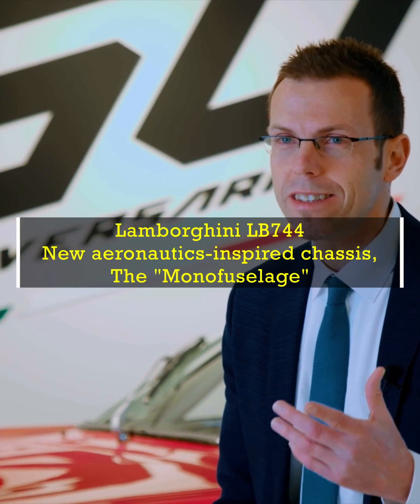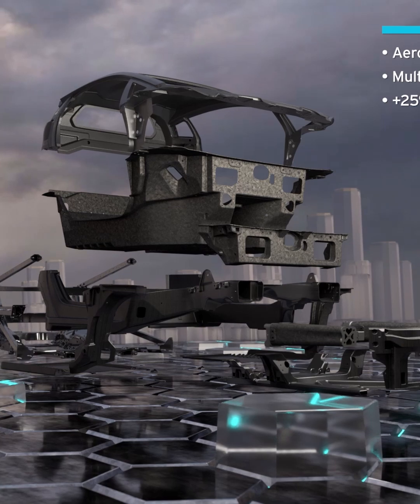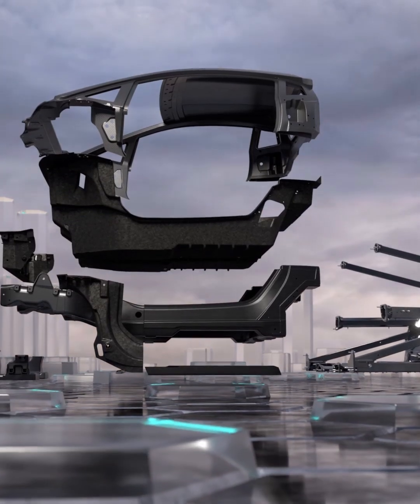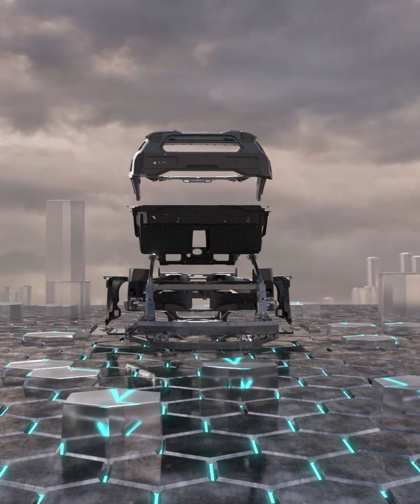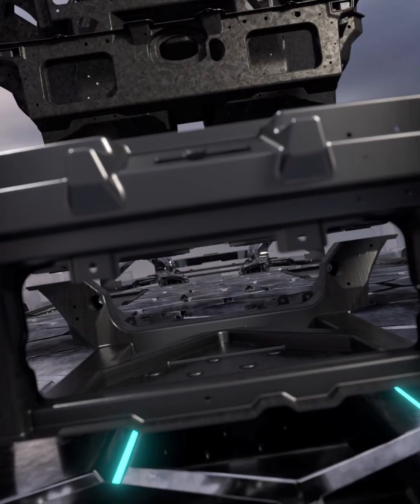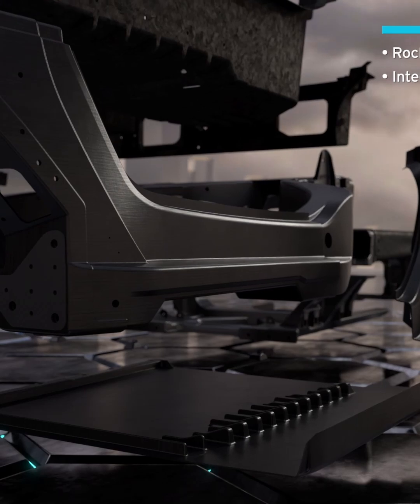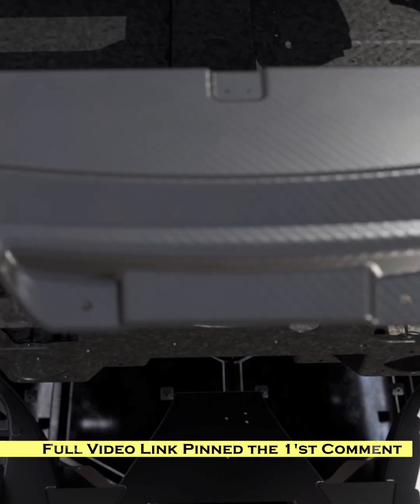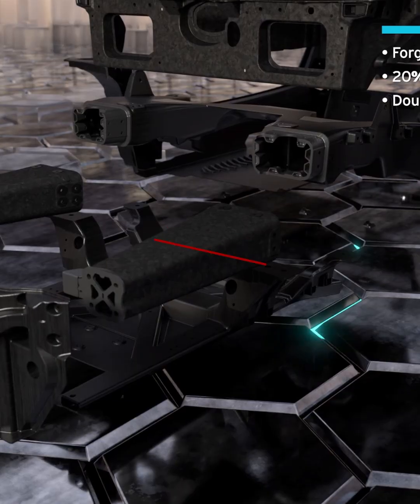Lamborghini LB744 | New Aeronautics-Inspired Carbon Fiber Chassis | "Monofuselage" | V12 HPEV | MC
For 60 years, Automobili Lamborghini has been synonymous with cutting-edge innovation. Just a few weeks ahead of launching the first hybrid plug-in V12 High Performance Electrified Vehicle (HPEV), the Sant’Agata Bolognese brand unveils a technical solution that is unique in today’s automotive landscape. The LB744 is based on a new aeronautics-inspired chassis, the ‘monofuselage’. As well as a monocoque made entirely of multi-technology carbon fiber, it features a front structure in Forged Composites; a special material made of short carbon fibers soaked in resin. This technology was patented and used by Lamborghini in its first structural applications as far back as 2008.

The monofuselage represents a significant step forward from the Aventador in terms of torsional stiffness, lightweight qualities and driving dynamics. What’s more, the LB744 is the first super sports car to be fitted with a 100% carbon fiber front structure: carbon fiber is also used for the front cone structures to ensure a level of energy absorption that is significantly higher when compared to a traditional metal structure – double that of the Aventador Ultimae's aluminium front frame - combined with a substantial reduction in weight.

In fact, the LB744 monofuselage is 10% lighter than the Aventador chassis, and the front frame is 20% lighter than its aluminum predecessor. The torsional stiffness has also been improved with a value of 40,000 Nm/°, up +25% compared to the Aventador and guaranteeing best-in-class dynamic capabilities.

The design concept underlying the development of the new monofuselage is based on the maximum integration between components. This is optimized thanks to the introduction of extensive Forged Composites technology, as well as the development of the monolithic rocker ring. This use of carbon fiber makes the LB744 unique in the super sports car arena: the single- element ring-shaped component is made of CFRP (Carbon Fiber Reinforced Plastic) and forms the supporting structure of the car. The rocker ring encloses and connects the Forged Composites elements such as the tub, the front firewall and A pillar.

The production of Forged Composites components also optimizes efficiency and increases sustainability during the manufacturing process by reducing the energy consumption of cooling equipment and quantity of waste materials.

The more traditional, but no less efficient, technology of autoclave composite production with pre-impregnated material was retained for the roof construction. The autoclaved carbon fiber meets high technical, aesthetic and quality requirements, complemented by craftsmanship in the highly specialized hand lay-up process, which results from years of quality-driven in-house production of composite material components. It is a manufacturing decision that also gives the customer maximum versatility in roof customization.

The rear chassis is made of high-strength aluminum alloys and features two important hollow castings in the rear dome area: these integrate the rear suspension’s shock towers and powertrain suspension into a single component with closed inertia profile, guaranteeing a significant reduction in weight, an increase in rigidity and a substantial reduction in welding lines.

The LB744 represents a new “year zero” in relation to the use of carbon fiber in car production, summed up in the acronym AIM (Automation, Integration, Modularity). ‘Automation’ refers to the introduction of automated and digitalized processes into material transformation, while preserving traditional Lamborghini manufacturing, such as in the discipline of composites.

‘Integration’ relates to the integration of several functions into a single component through the development of compression molding. This process uses preheated polymers to enable the production of components with a wide range of lengths, thicknesses and complexity, ensuring optimum integration between components to guarantee high torsional stiffness. Finally, ‘Modularity’ refers to making the applied technologies modular and therefore more flexible and efficient to respond to all the product requirements and characteristics.